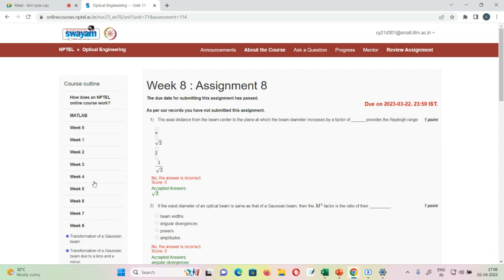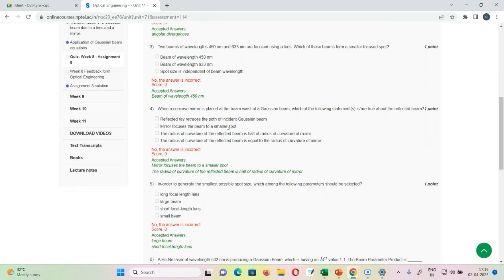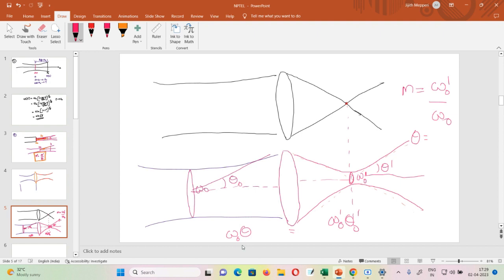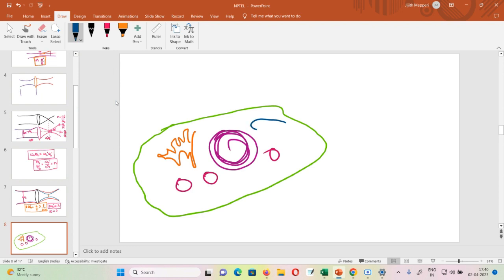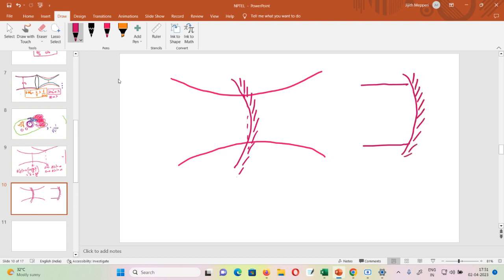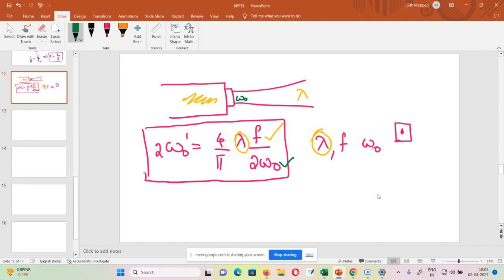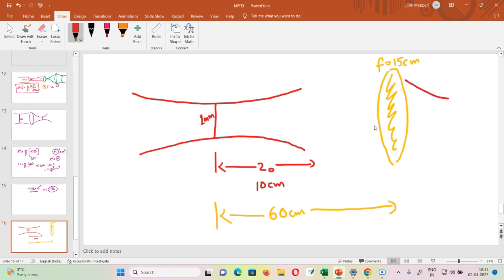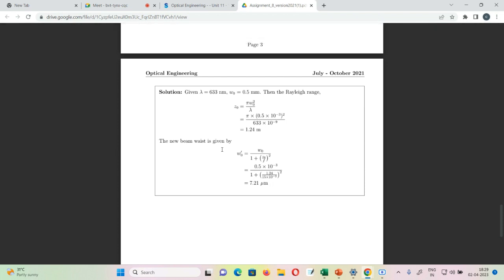NPTEL Optical Engineering - ( noc23-ee76 ) Live Session8- 27/03/2023